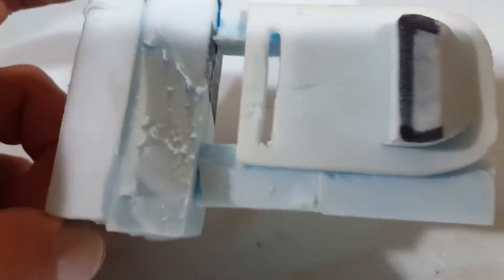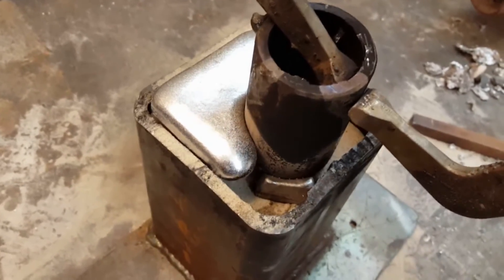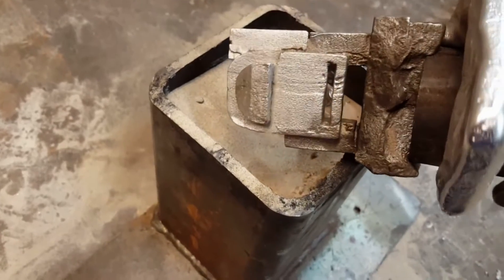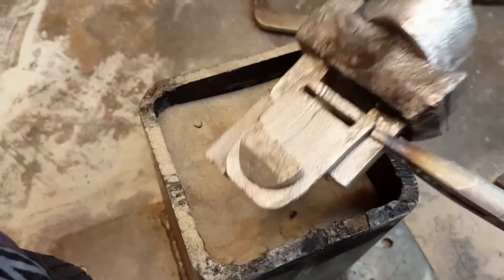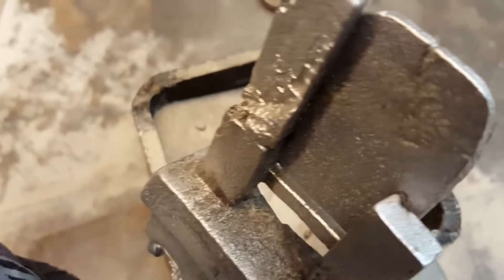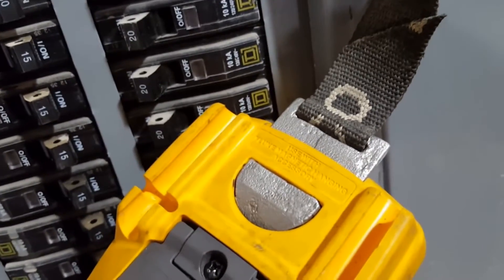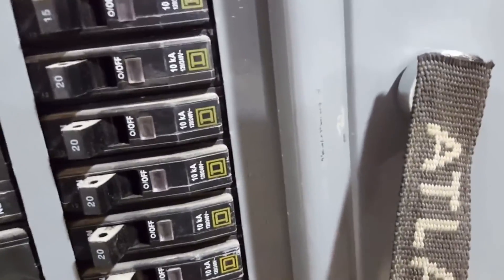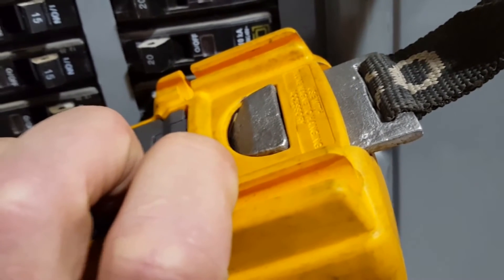Third Time's the Charm! Aluminum Casting